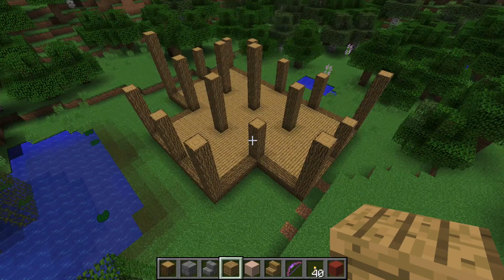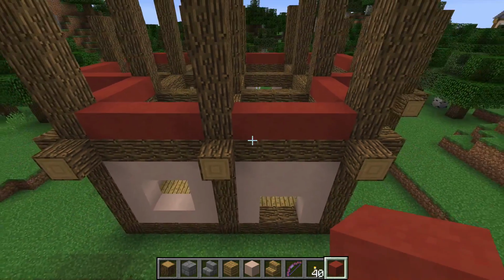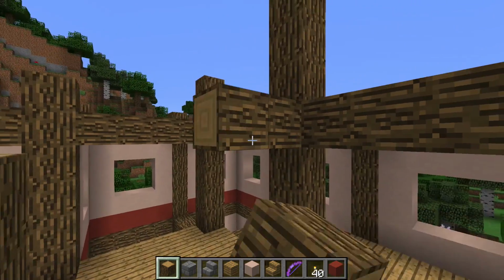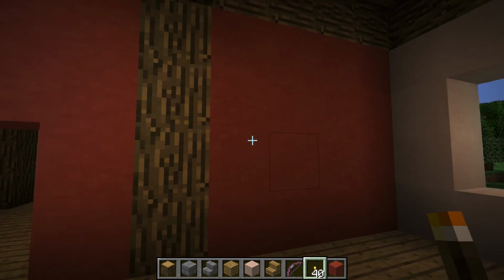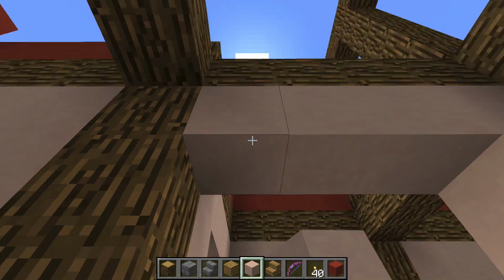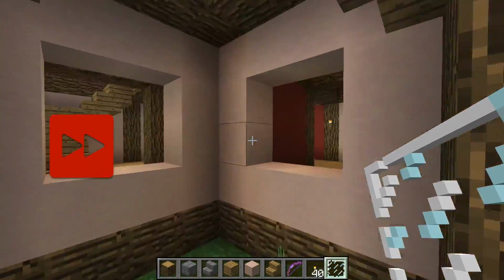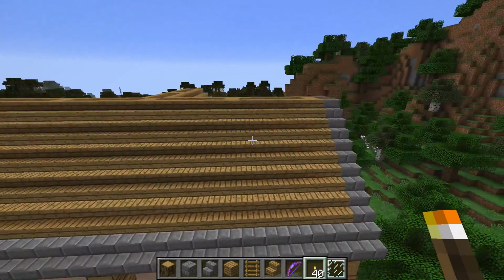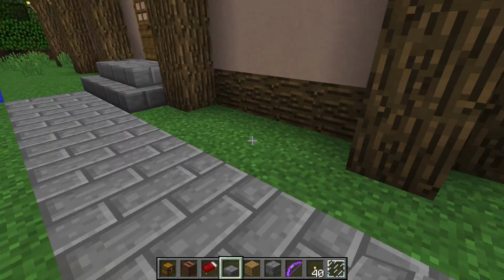Minecraft Tutorial - How to Build : Timber-framed House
A step-by-step guide to creating an attractive timber-framed house in Minecraft.

This video was created using Minecraft 1.8.8.

This is not an official video. It is in no way endorsed by or associated with Mojang.